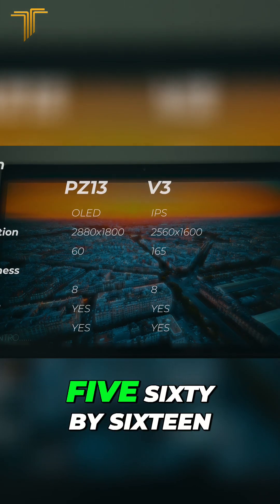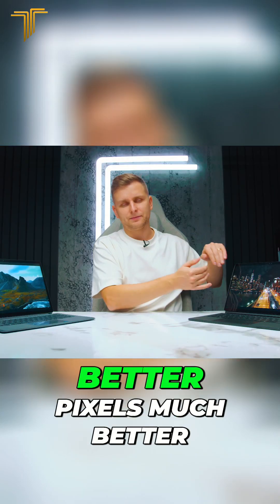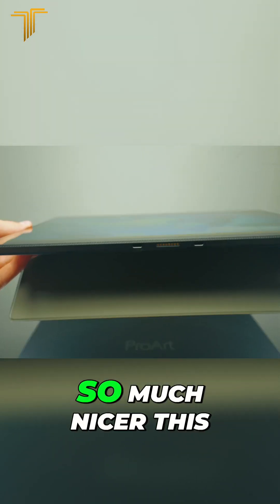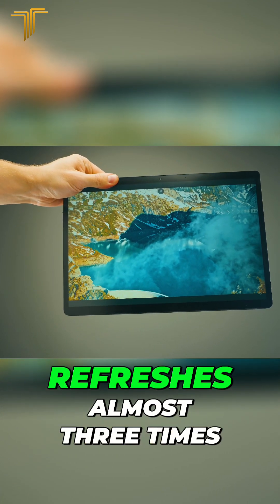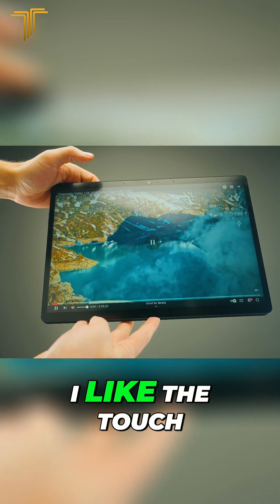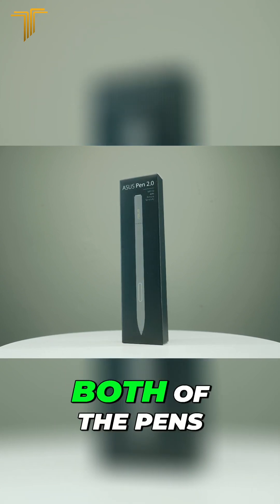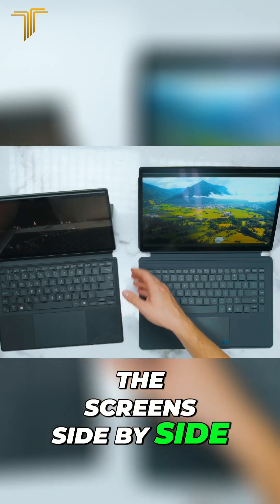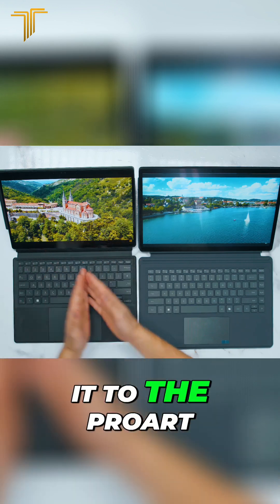OLED vs LCD: Which Laptop Screen Wins?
Experience the ultimate screen showdown! We compare the build quality and screen features of the PZ-XIII and V3, exploring resolution, display types (OLED vs. matte), refresh rates, and touch capabilities. Discover which device reigns supreme in picture quality and pen support!